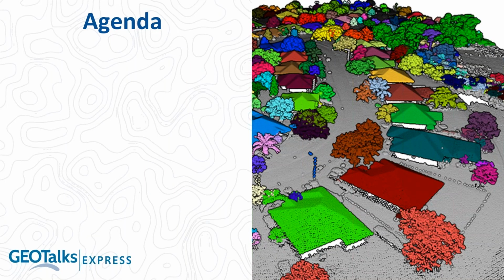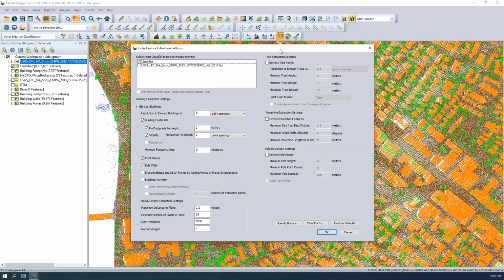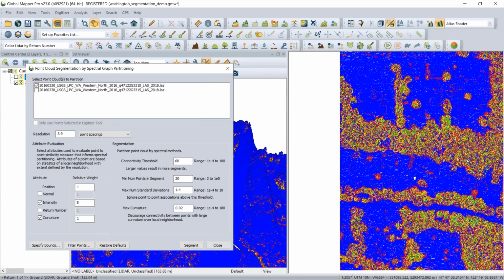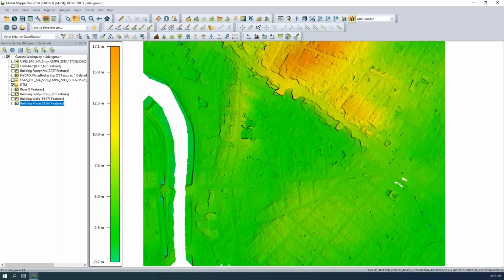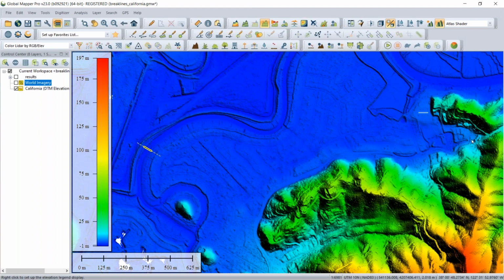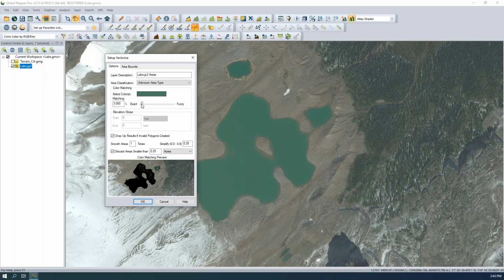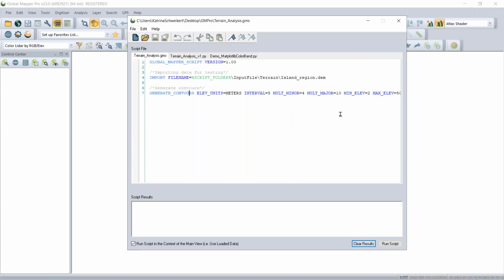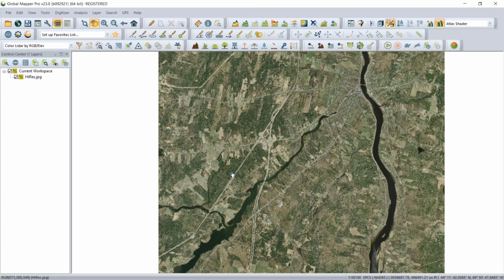GeoTalks Express: Introducing Global Mapper Pro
Global Mapper Pro is the new advanced version of Global Mapper, suitable for the professional user. It includes advanced tools for terrain analysis, lidar analysis, 3D modeling, working with drone imagery, automated vectorization, and advanced scripting. In this hour-long webinar, we will cover the advanced features included in Global Mapper Pro.

Creating and displaying buildings as multifaceted three-dimensional (3D) features is a realistic way to represent an urban landscape. With Global Mapper and the accompanying Lidar Module, it is easy to extract 3D buildings in vector format from lidar and other point cloud datasets.